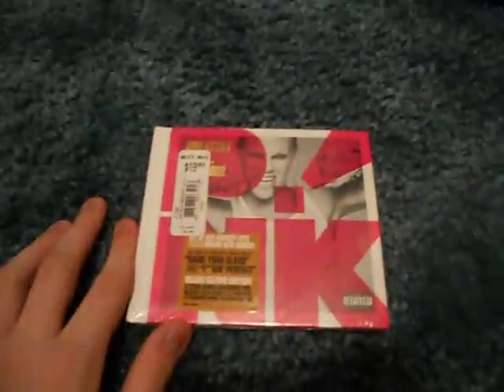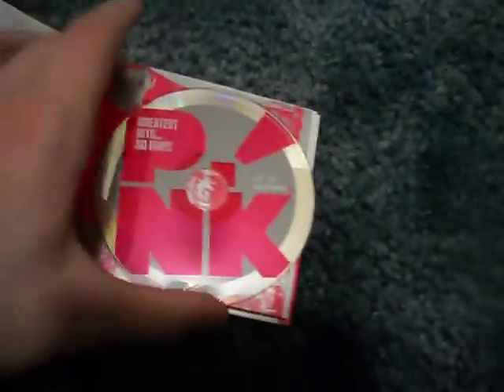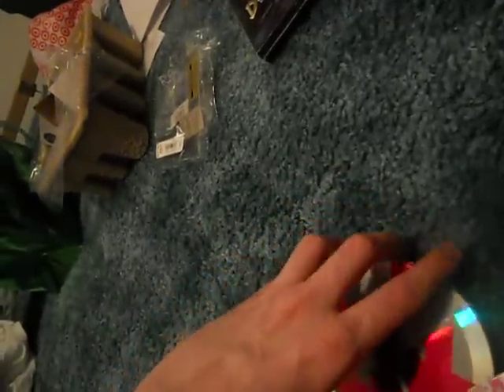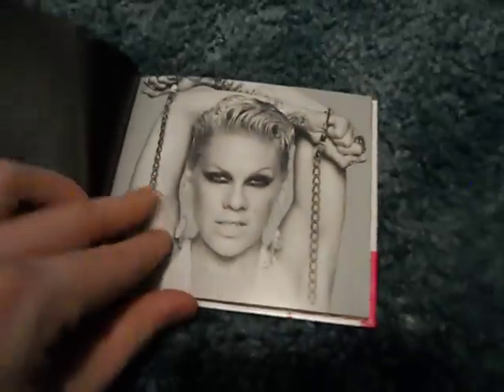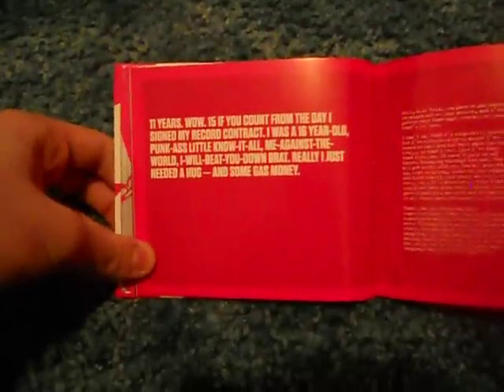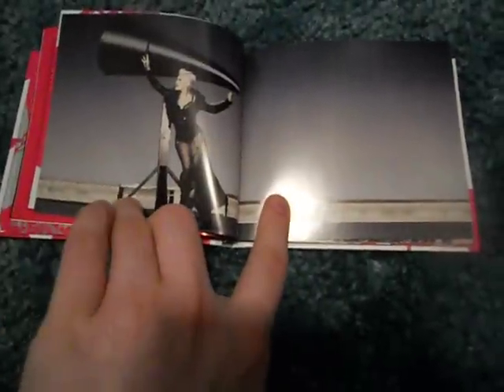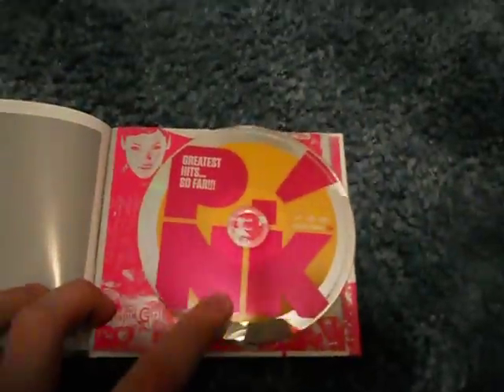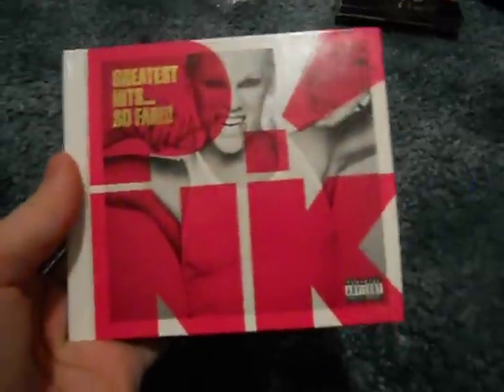Greatest Hits... So Far!!! (Deluxe Edition) Unboxing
omg i love P!nk and this set is amazing!!!